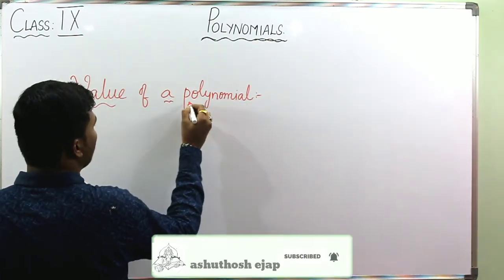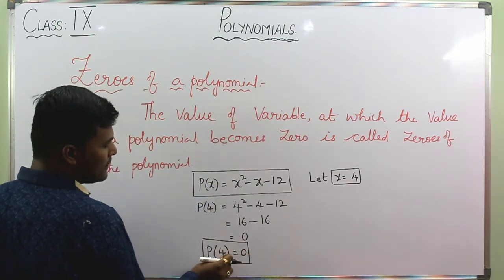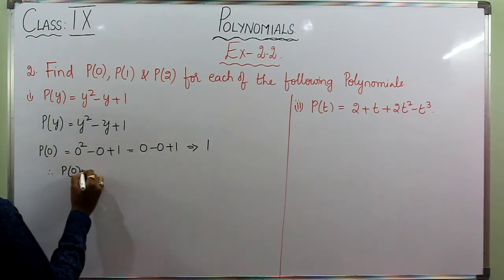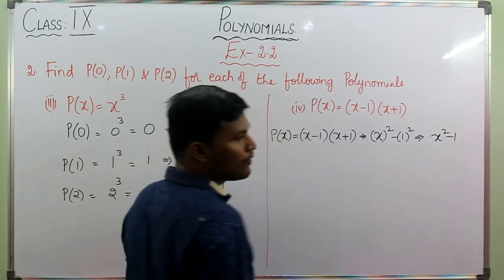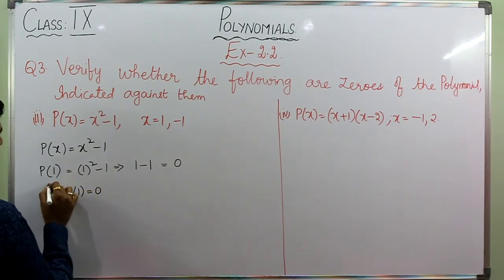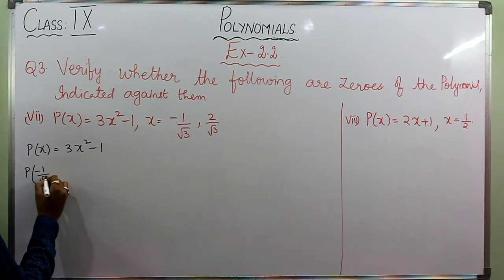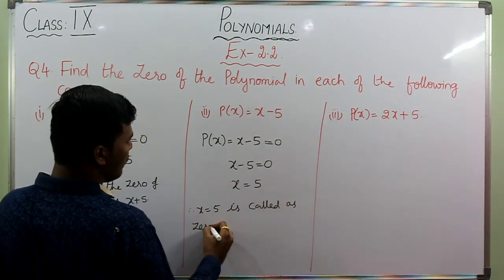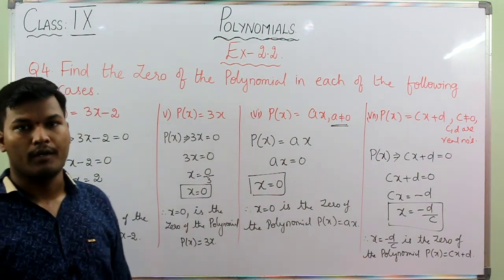CLASS 9 | (CBSE & SSC) | CHAPTER-2 | POLYNOMIALS | EXERCISE-2.2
This video covers introduction of concept and exercise-2.2. problems